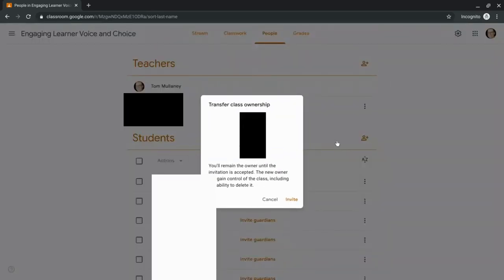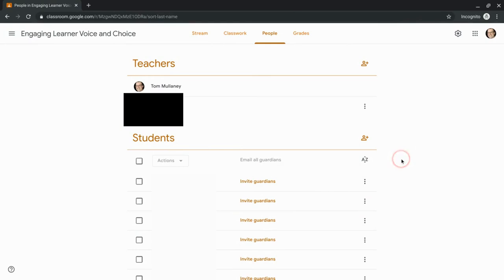Google Classroom - Transfer Class Ownership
Do you need to make another teacher the owner of your Google Classroom? It's so easy!